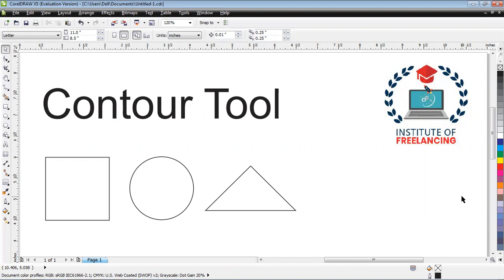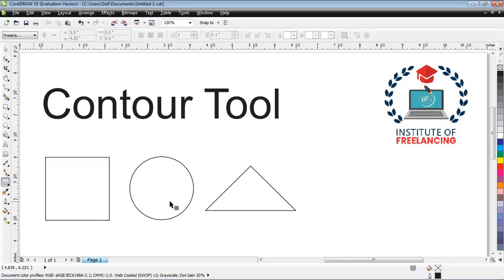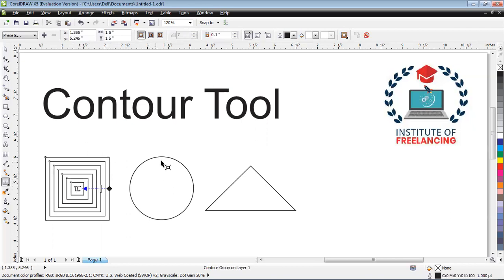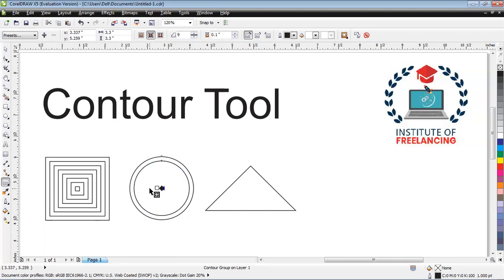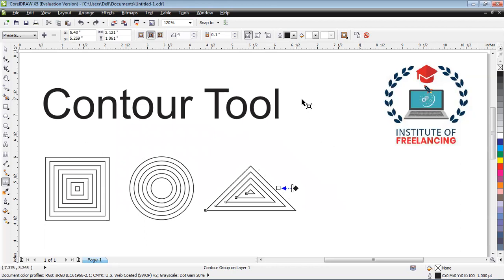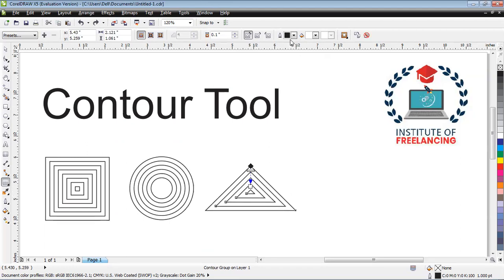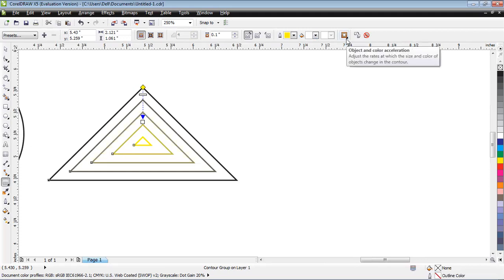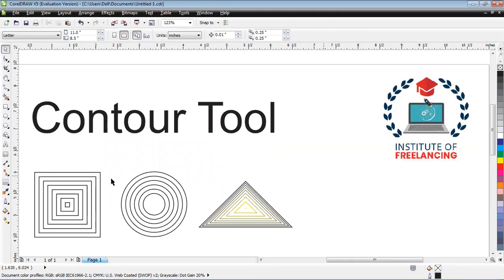CorelDraw Contour tool, Using the Contour tool in CorelDraw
Freelancing - CorelDraw Contour tool, Using the Contour tool in CorelDraw

Start Freelancing with CorelDRAW Graphic Suite 2021 Lecture 14 (Contour tools), let's start learning CorelDRAW, Step by step Tutorial, CorelDRAW Graphics Suite 2021 is an expert software that offers photograph layout support. This tremendous app comes with new and superior features. It is a dependable surrounding with easy alternatives and a comprehensible person interface that enables to apply for this expert software program.

1. Introduction of CorelDraw (X5 to NEW CorelDRAW Graphics Suite 2021)